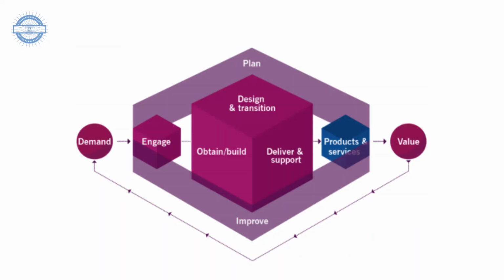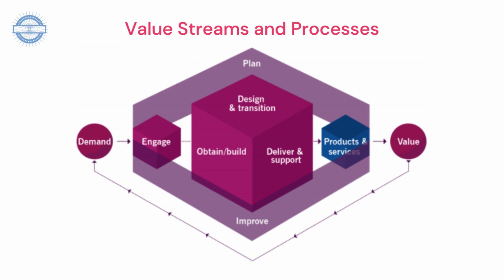Four Dimensions of Service Management in ITIL 4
Technology is advancing faster today than ever before. Developments such as cloud computing, infrastructure as a service, machine learning, and blockchain, have opened fresh opportunities for value creation and led to IT becoming an important business driver and source of competitive advantage.

▪ Every organization is a service organization
▪ Almost all services today are IT enabled
▪ Service management is defined as specialized organizational capabilities for enabling customer value through services.